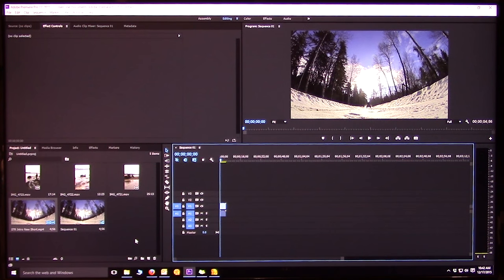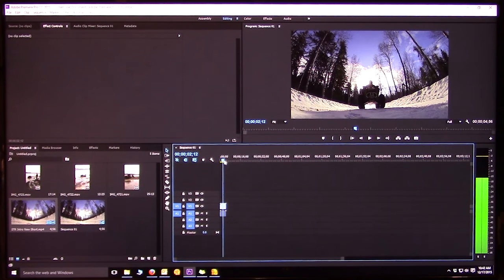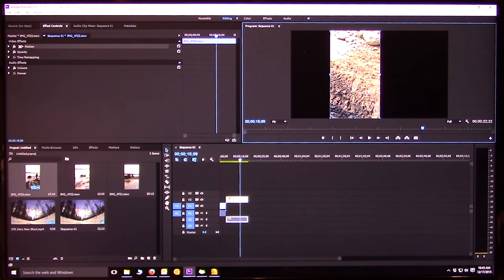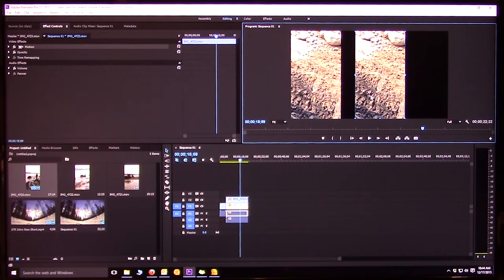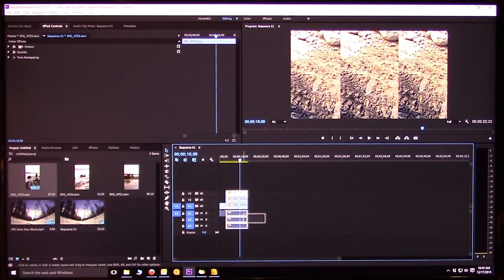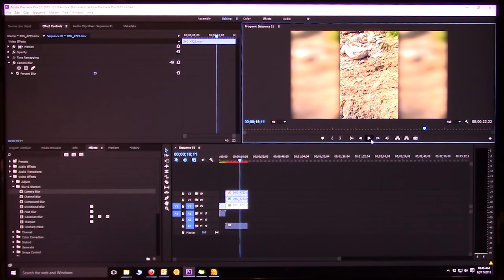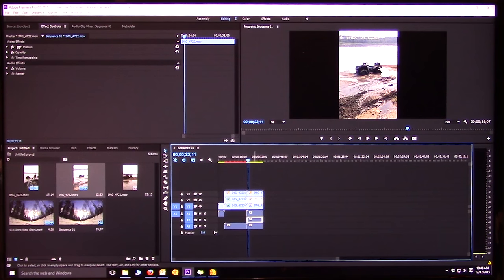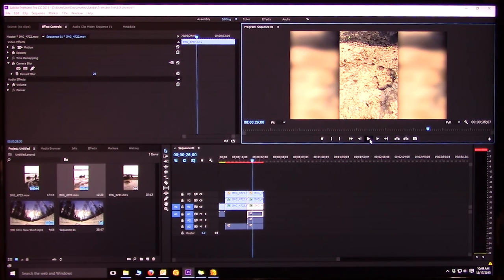Converting Portrait Video to Landscape in Adobe Premier Pro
Do your videos have vertical video syndrome? Tired of those black bars to either side of your video? Well you could zoom in, but you lose a lot of video quality. With this method you fill in the black bars with something that actually compliments the video and in someway fools your eyes into thinking this is the full landscape view.